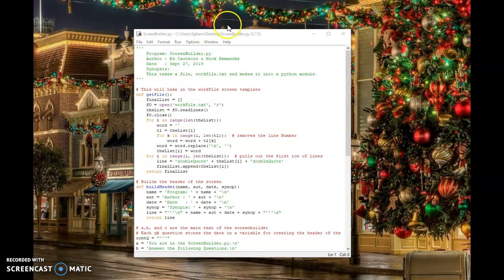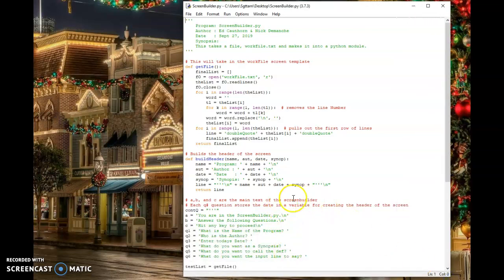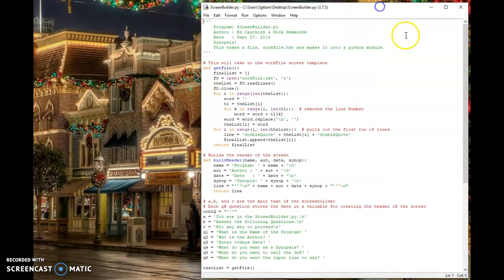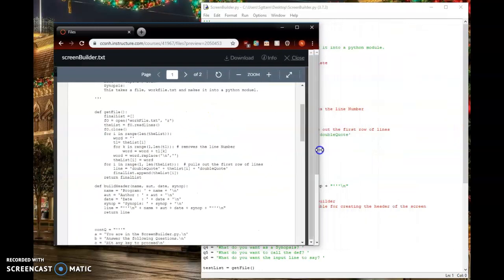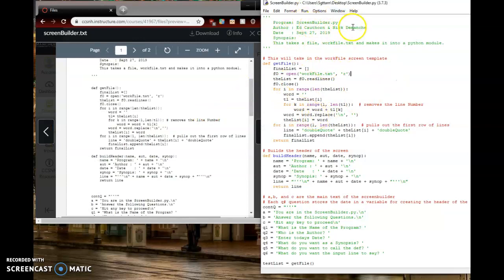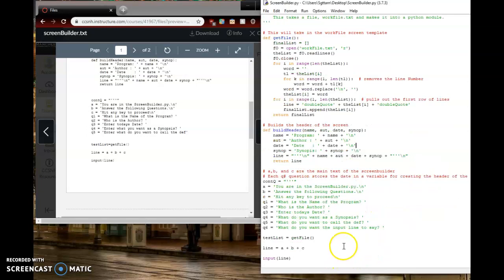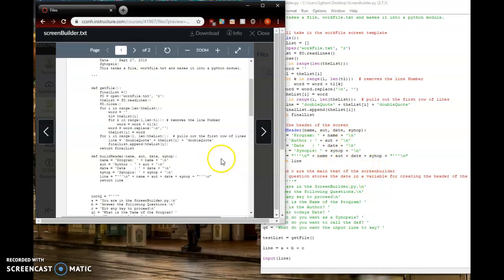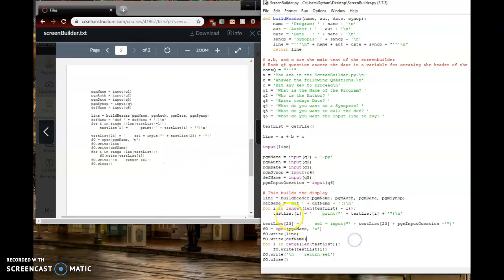CIS220 - Sept 29th - Screen Builder